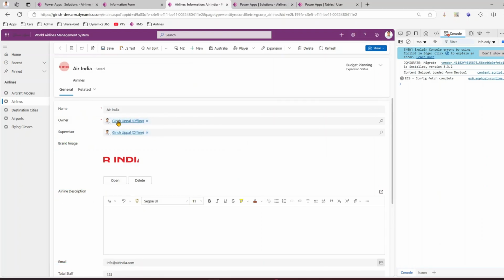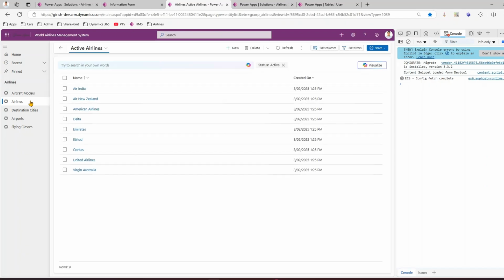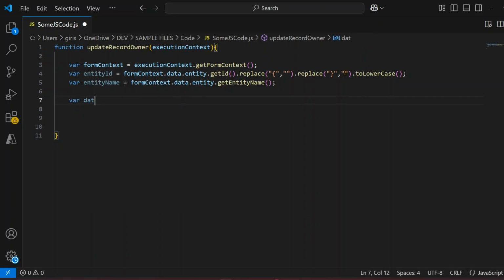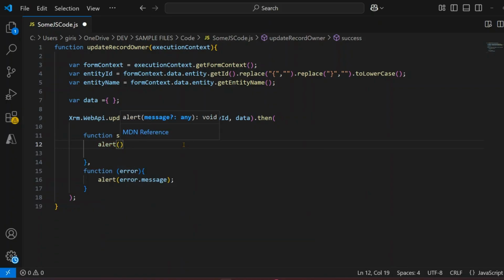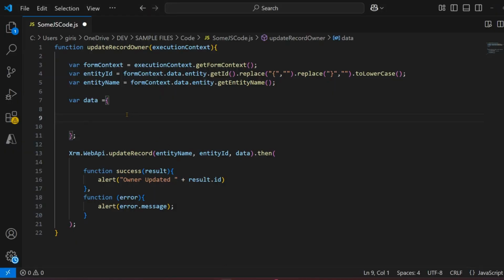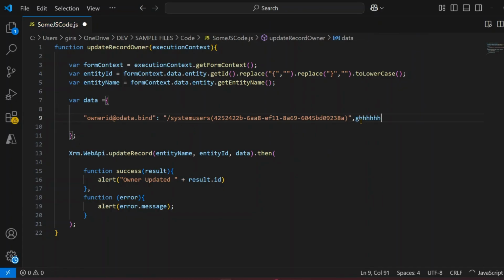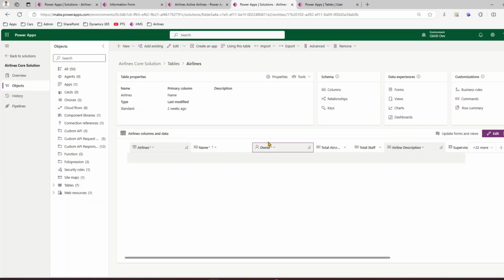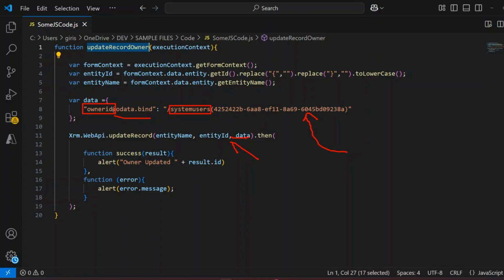How to Update Record Owner in Dataverse using JavaScript?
This video demonstrates how to update the owner record for a Dataverse table using JavaScript.

Girish Uppal provides a code demonstration by using Xrm.WebApi to update record owner attribute using JavaScript.